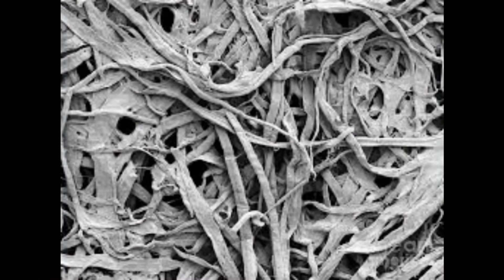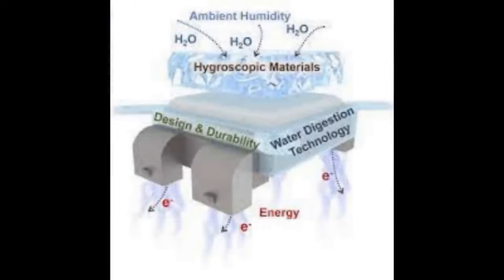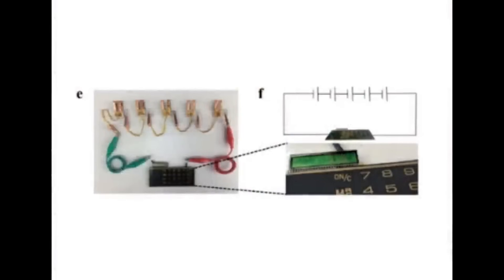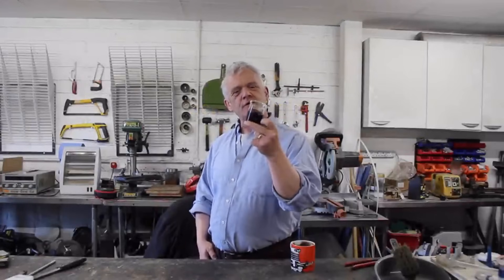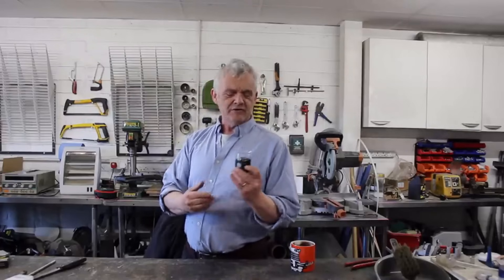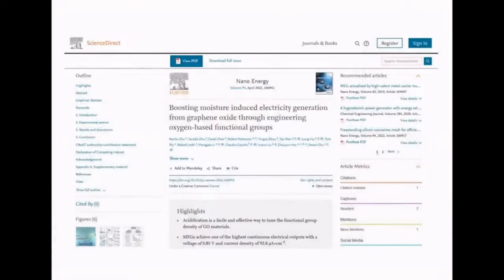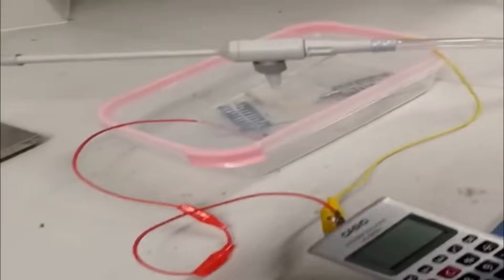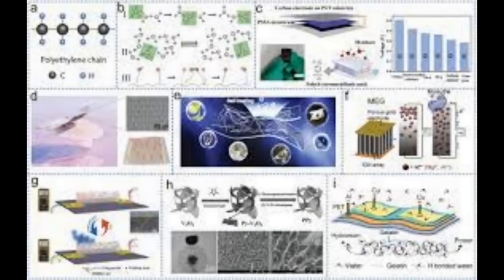043 Damp Paper - The Future Of Energy